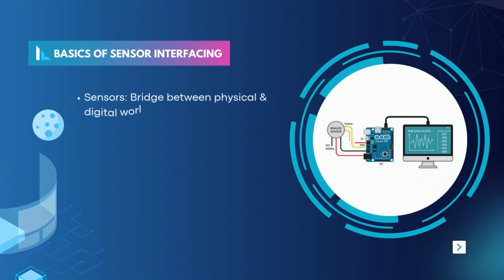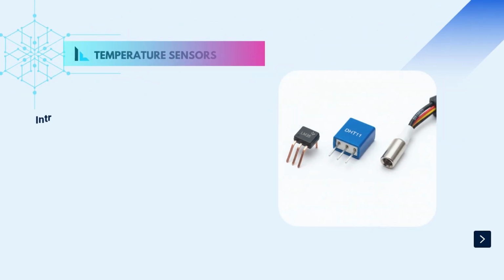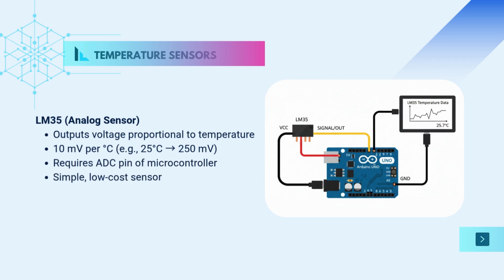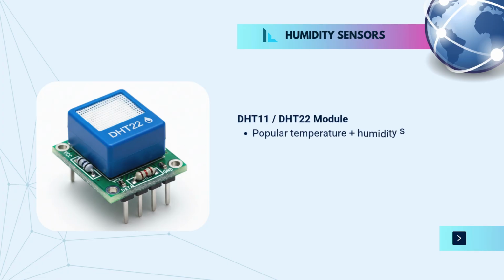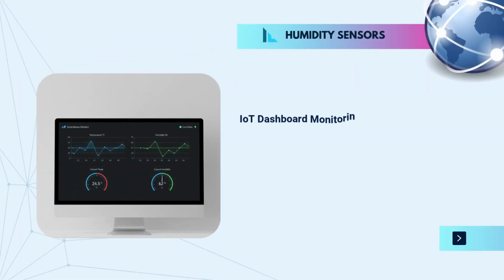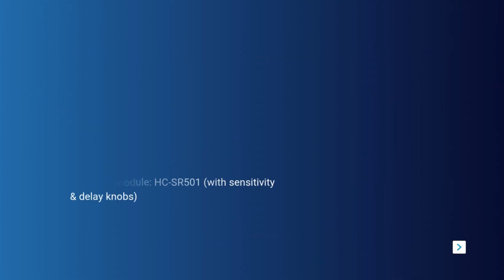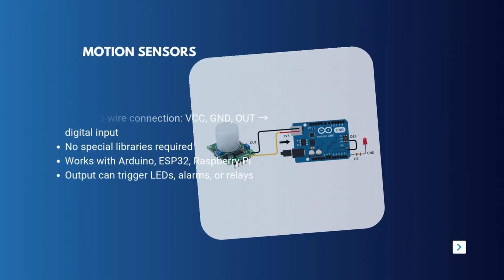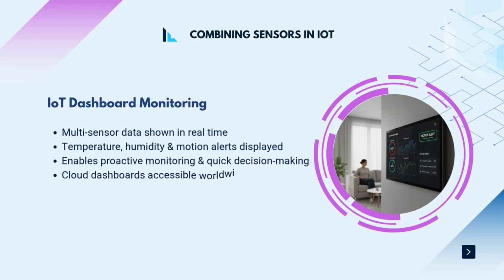Interfacing Temperature, Humidity, and Motion Sensors | Module 6 | Nexaspaces NEXTED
Learn how to interface temperature, humidity, and motion sensors with microcontrollers like Arduino and ESP32. In this session of the Nexaspaces NEXTED series, we cover sensor basics, wiring, coding, and real-world IoT applications including smart homes, agriculture, and automation.